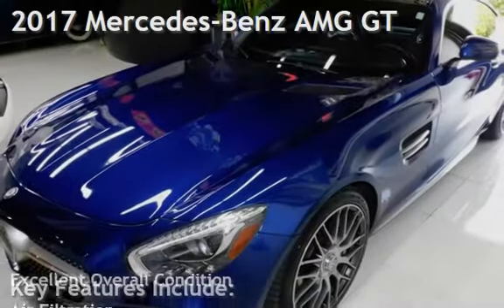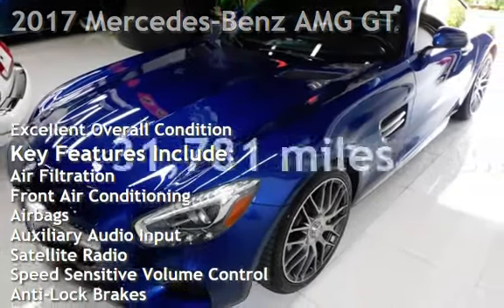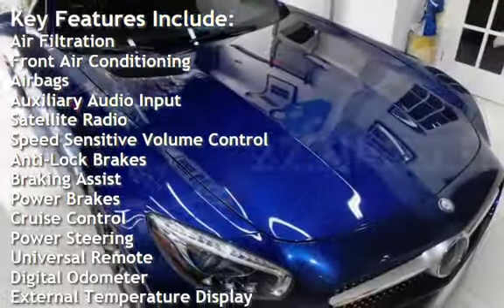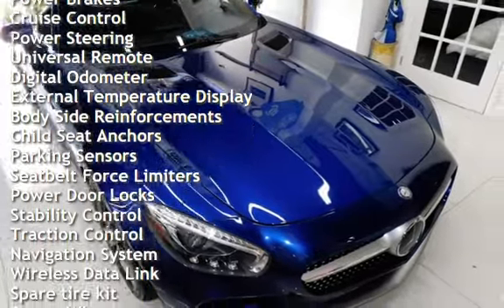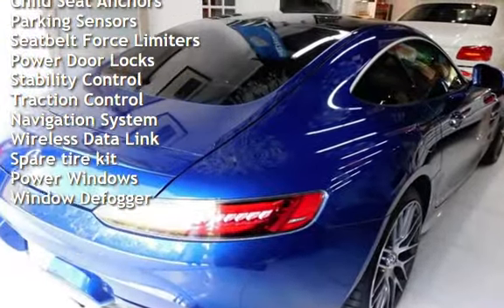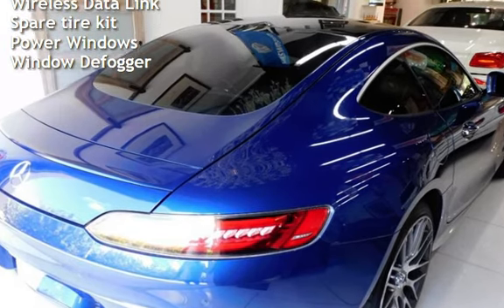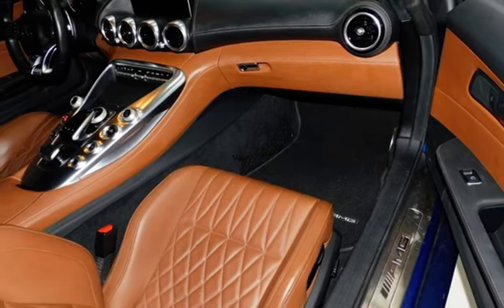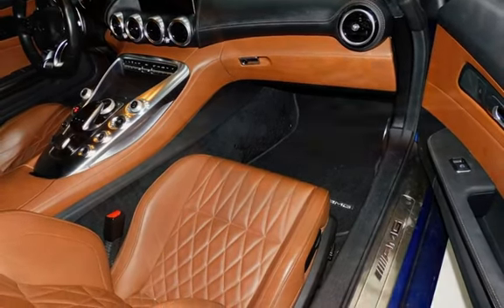2017 Mercedes-Benz AMG GT for sale in , FL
This Super Clean 2017 Mercedes-Benz AMG GT Coupe is Gorgeous BLUE ON BROWN SADDLE Leather finish. Fully loaded with only 31K miles! Tires, wheels and finish on this vehicle are exceptional, sure to please the most discerning buyer. A good example of German engineering. Extended warranty available, TRADES accepted!